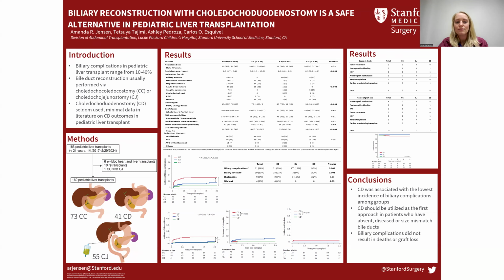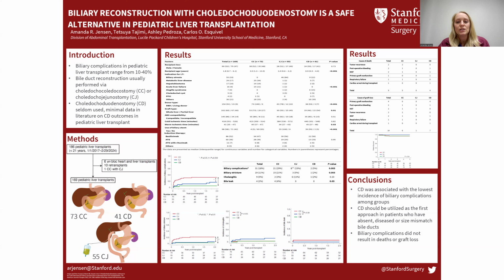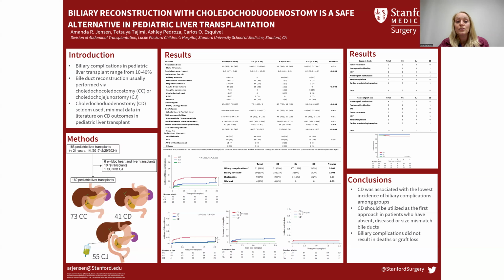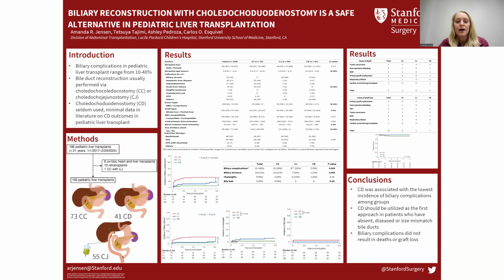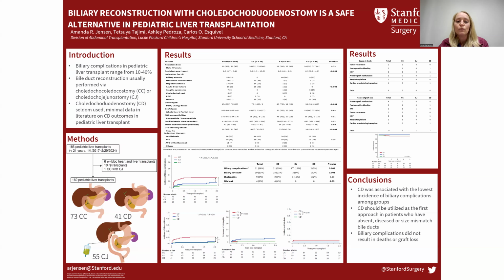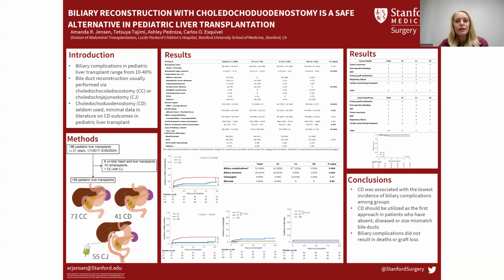BILIARY RECONSTRUCTION WITH CHOLEDOCHODUODENOSTOMY IS A SAFE ALTERNATIVE IN PEDIATRIC LIVER TXP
Transplant Fellow Dr. Amanda Jensen presents "BILIARY RECONSTRUCTION WITH CHOLEDOCHODUODENOSTOMY IS A SAFE ALTERNATIVE IN PEDIATRIC LIVER TRANSPLANTATION" for the Holman24 virtual poster session.